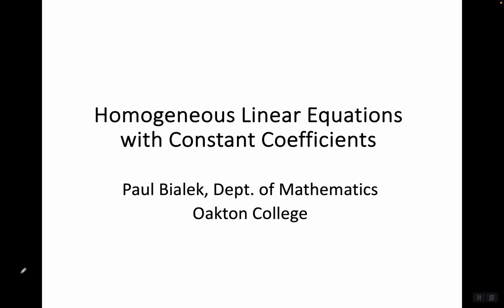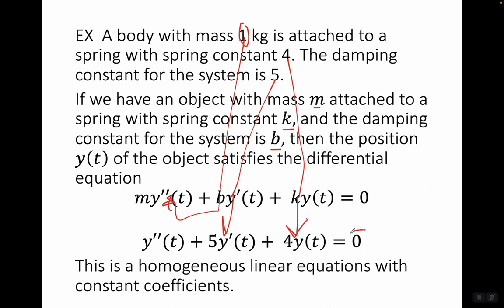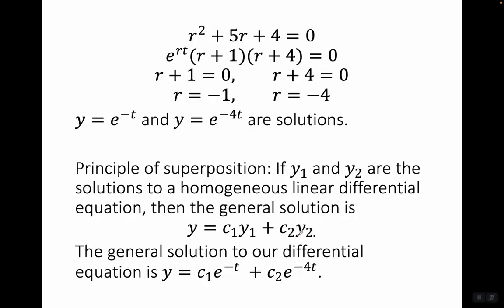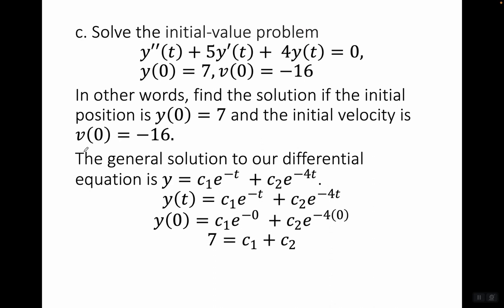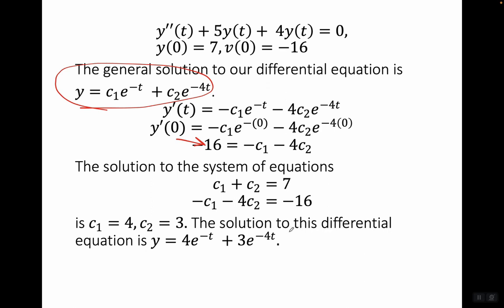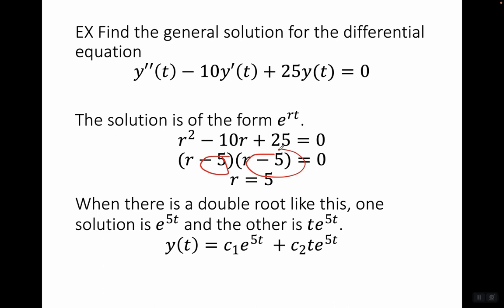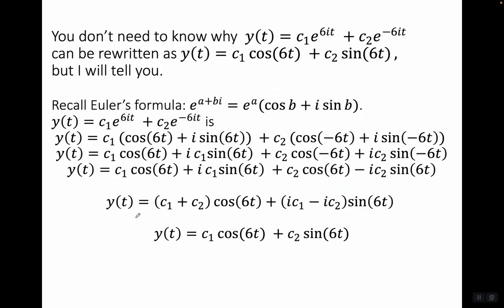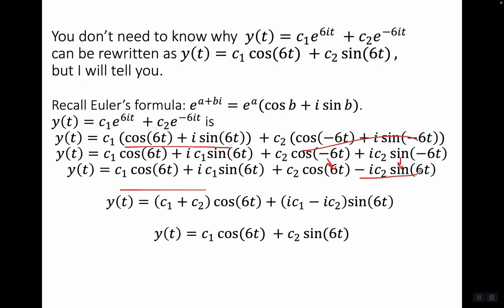Homogeneous Linear Equations with Constant Coefficients